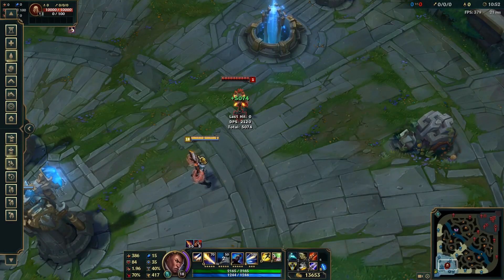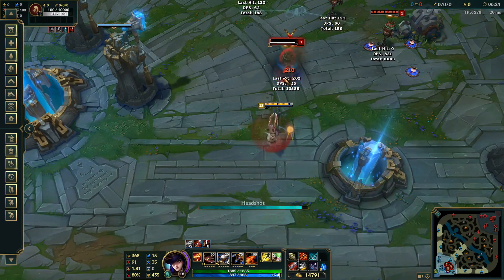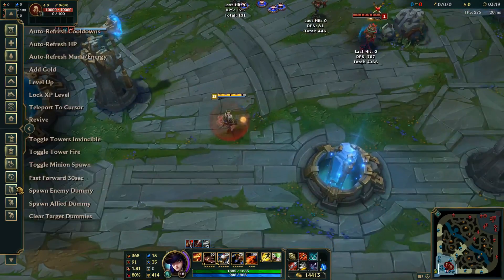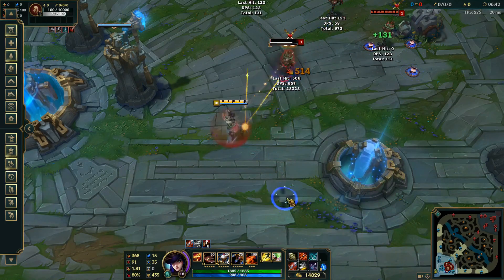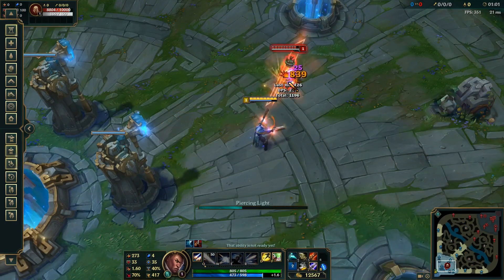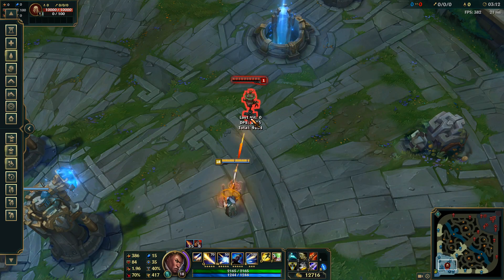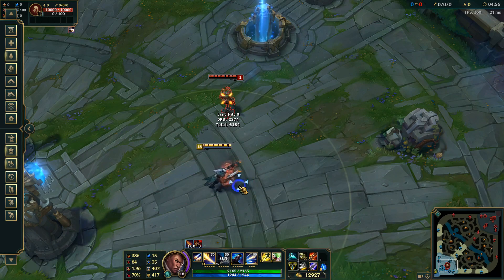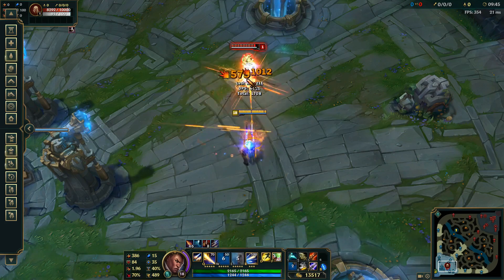ADVANCED CAITLYN Tricks + LUCIAN COMBOS / Animation Cancelling (League of Legends)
Just wanted to show some advanced Cait stuff and how to combo with Lucian properly after the recent buffs!
♦ If you enjoy the video help us hit 500k on the channel!